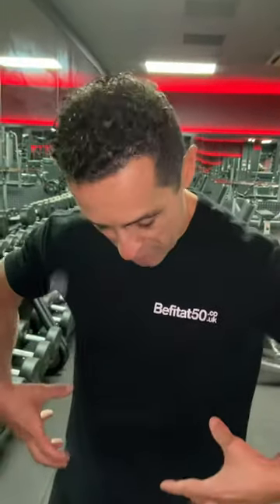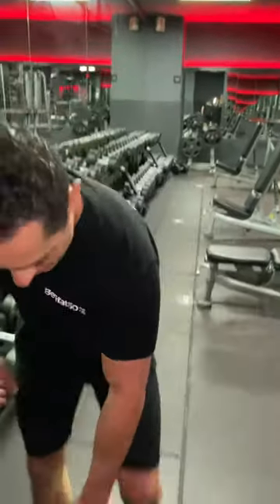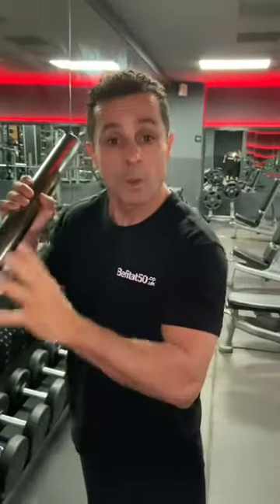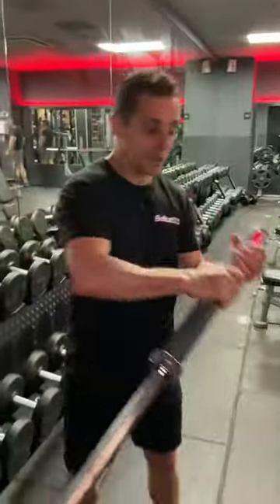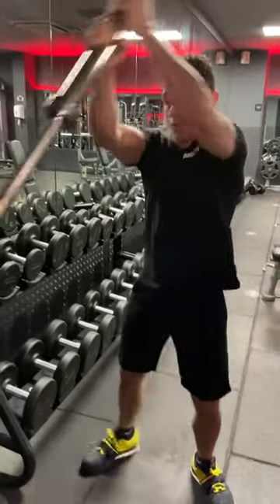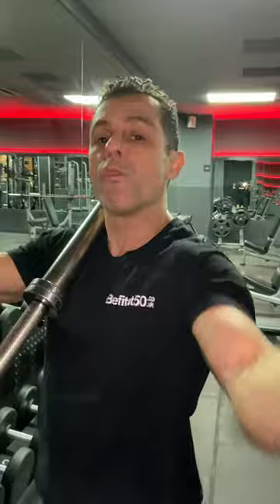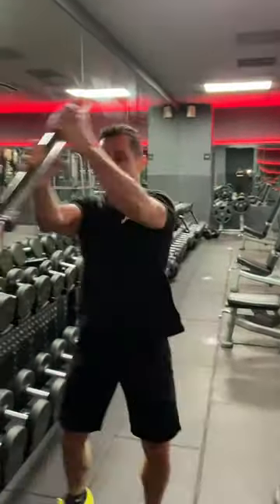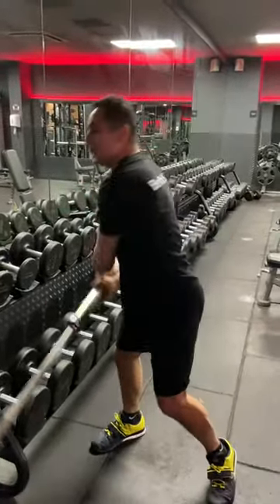This core exercise gives my abs a great boost. Check it out!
This core exercise I love doing it as it forces my abs work harder when doing it! It’s a great one to do and you should try it once you watch the video and understand how to perform it.
Take a few minutes to watch this quick video😉